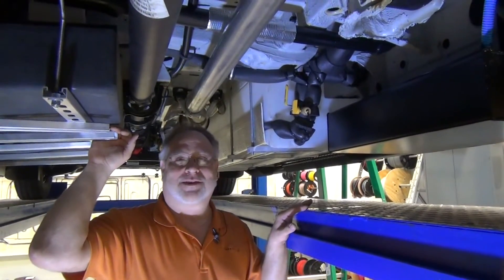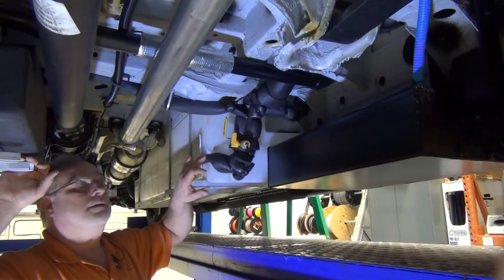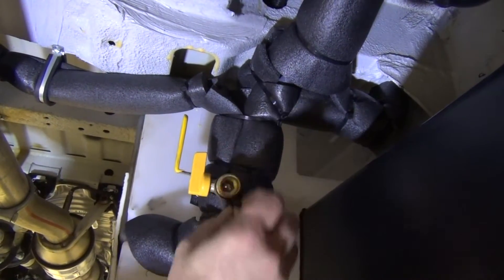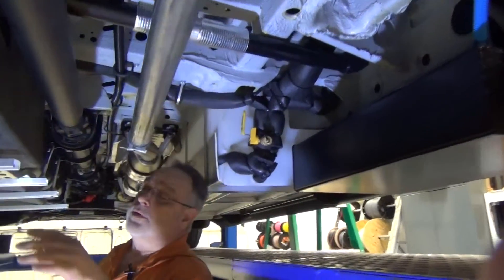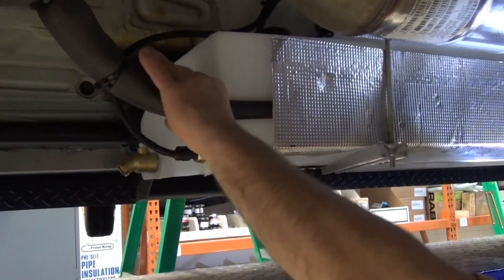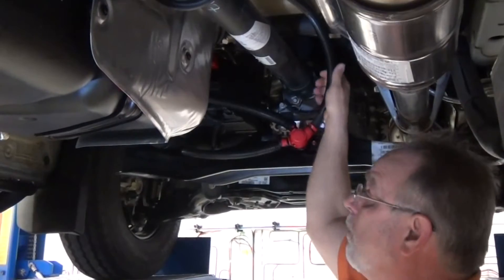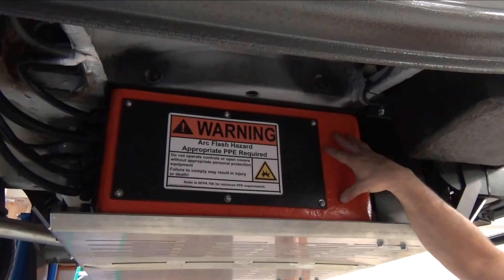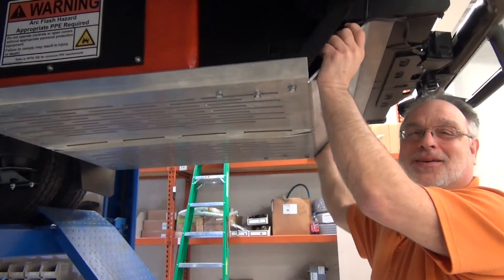Advanced-RV Winter Package Features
Frank Kolasinski from Advanced-RV shows us the underside of Alvar.